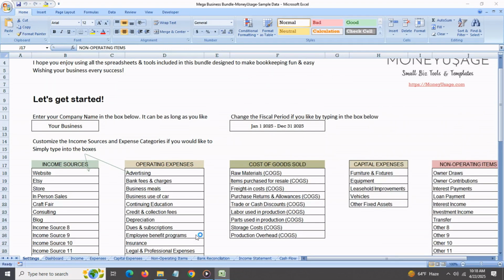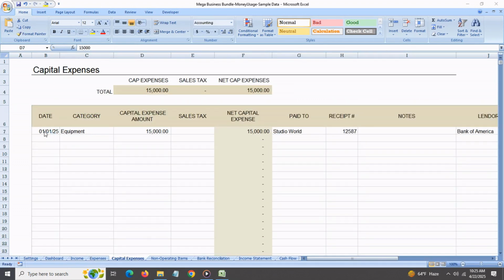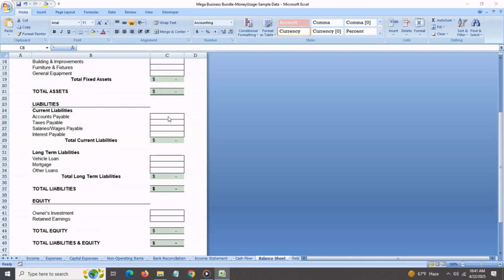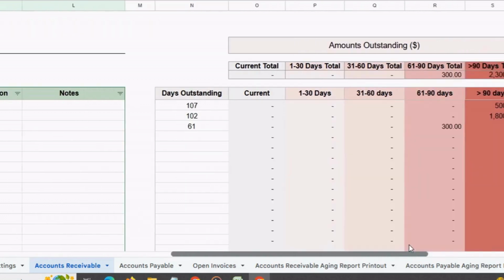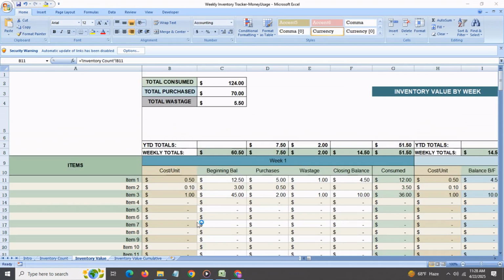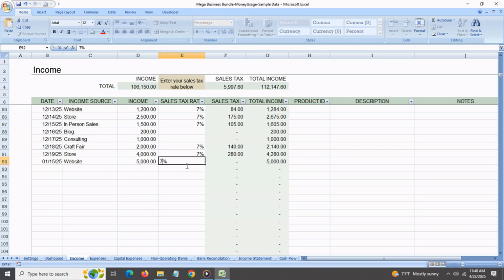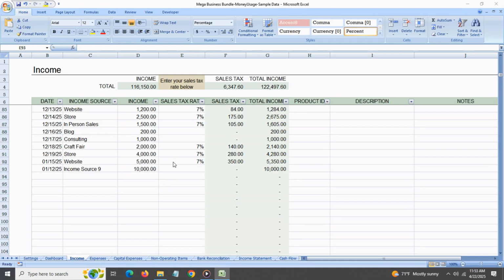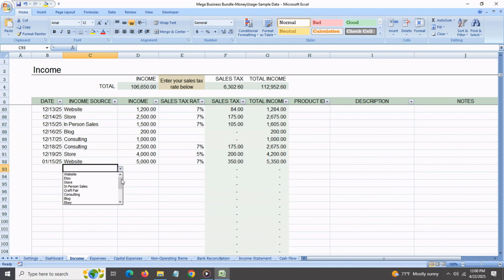Easy Business Bookkeeping for Small Business Owners | Income Expenses Taxes Receivables Inventory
Are you a small business owner juggling many hats and trying to stay on top of your finances?
The Mega Business Bundle is designed specifically for small business owners and includes everything you need to stay organized, save time, and feel confident about your business finances:

✅ Bookkeeping Dashboard – Track income and expenses effortlessly
✅ Business Taxes – Self-Employment, Federal and State taxes
✅ Inventory Tracker – Manage products and stock levels
✅ Accounts Receivable & Payable – Monitor cash flow and outstanding balances

Ideal for Etsy sellers, freelancers, online store owners, consultants, and boutique businesses - whether you are just starting out or looking to level up your business systems . 💼💡